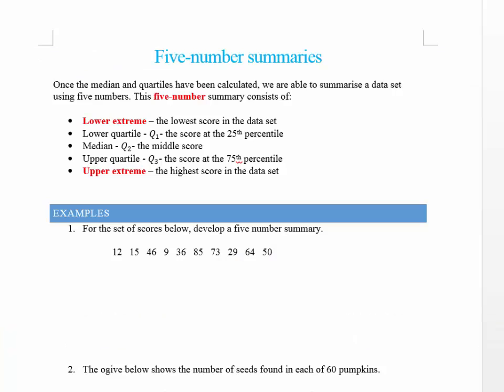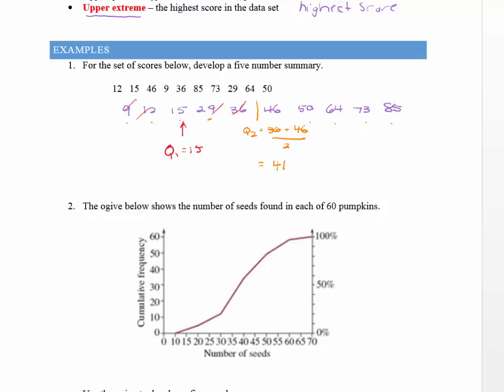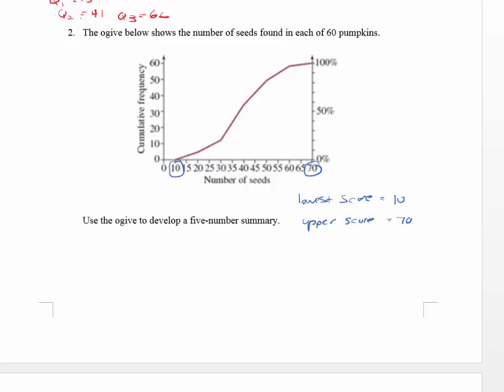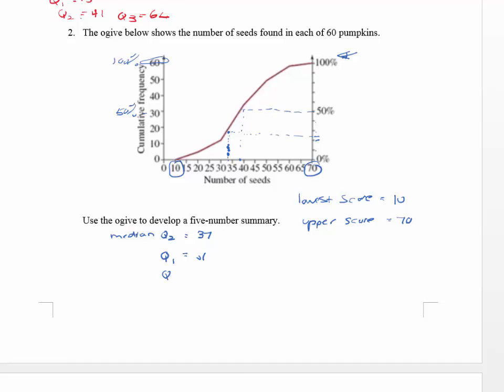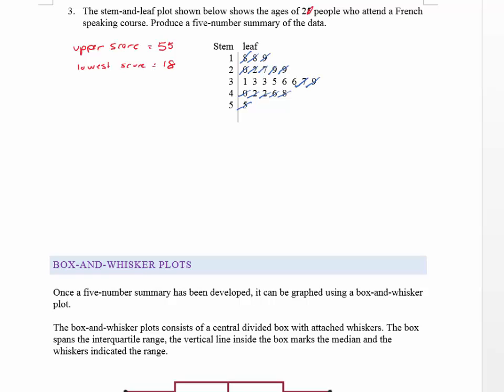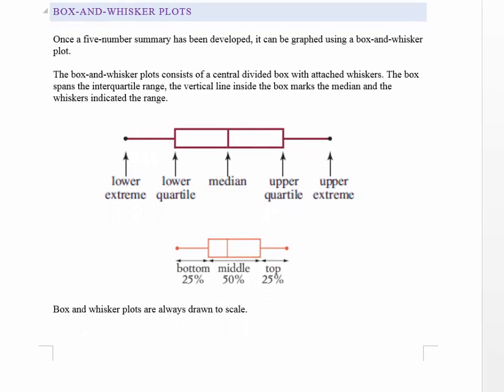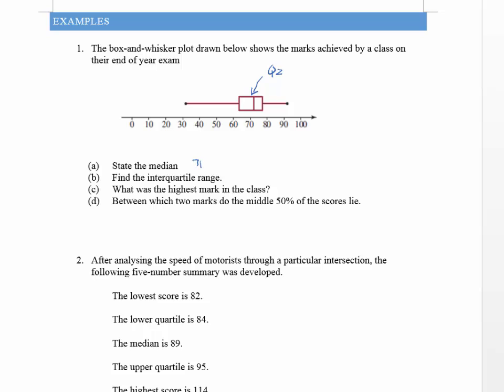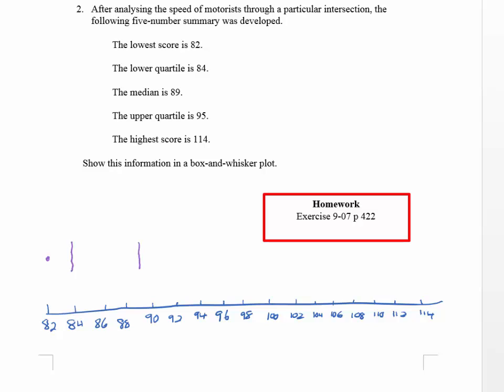five-number summaries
five number summaries, Box-and-whisker plots